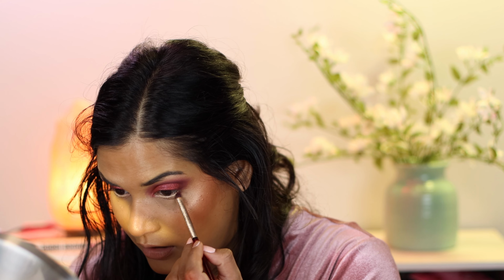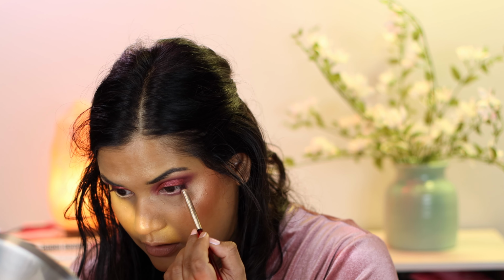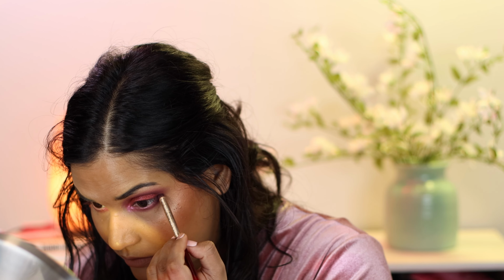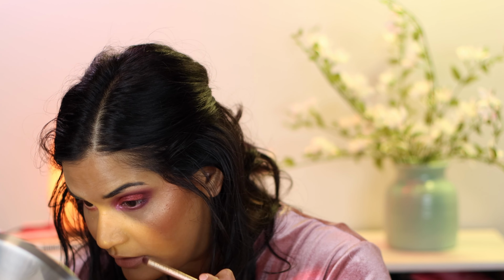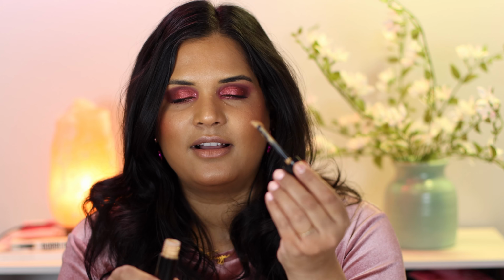NEW Natasha Denona Mini Crush Eyeshadow Palette Swatches + Eye look + Review | Karen Harris Makeup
Hi, in today's video i will be sharing my thoughts on the new

Glamlite - KHMAKEUP
it'sBel - KARENHARRIS
Alter Ego - KAREN10
OFRA -  KHMAKEUP

Shade reference ?